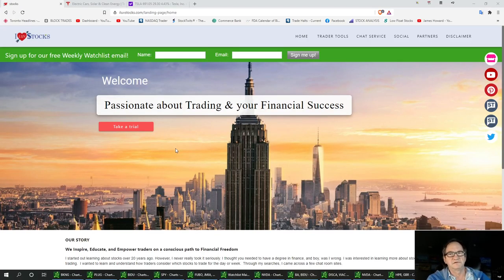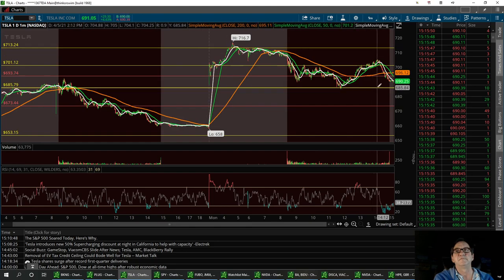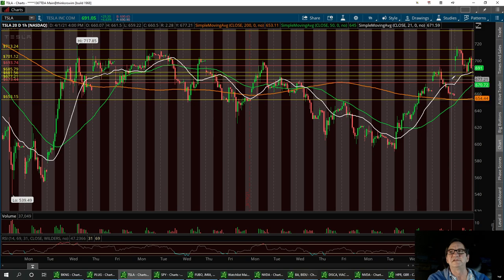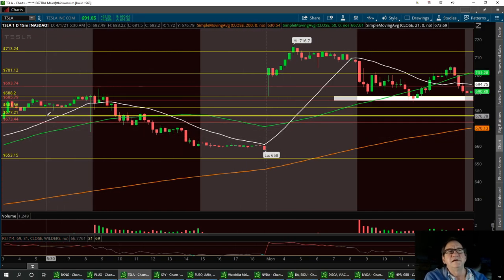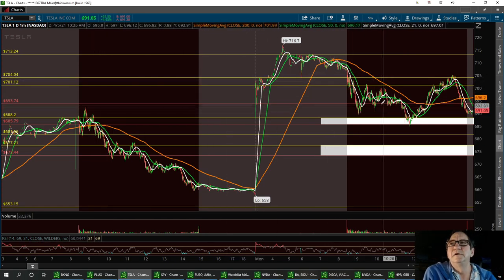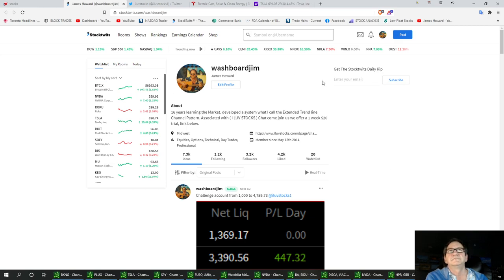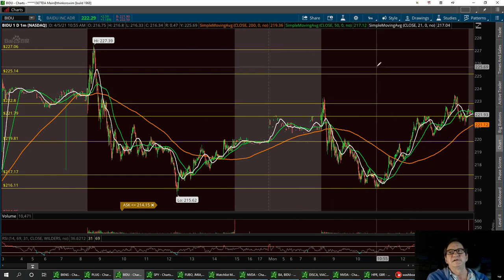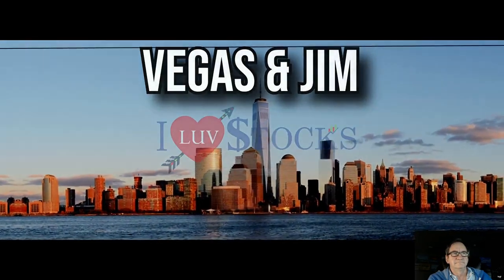Technical Analysis with Washboardjim on TSLA BIDU